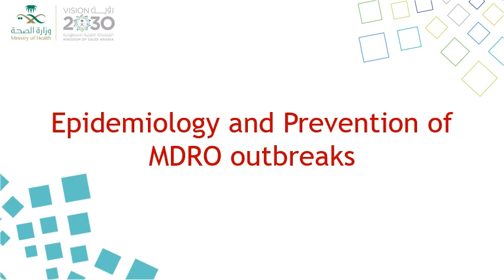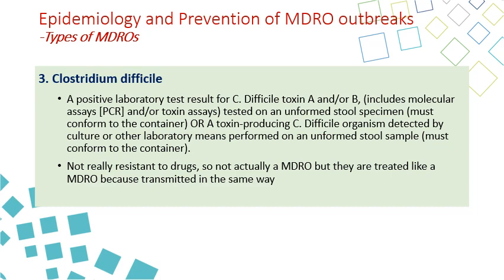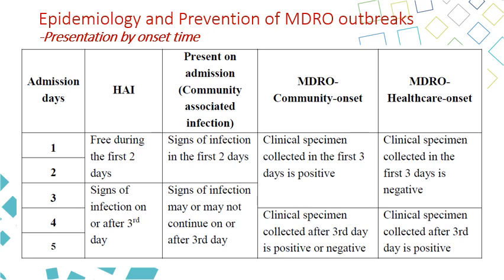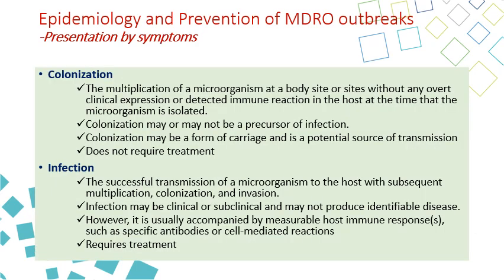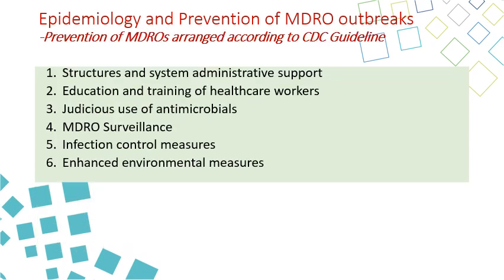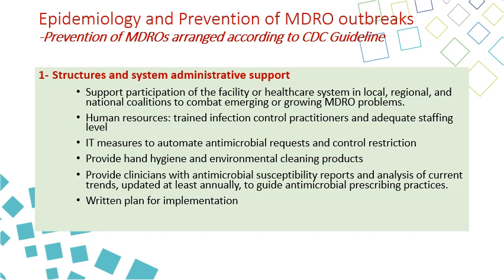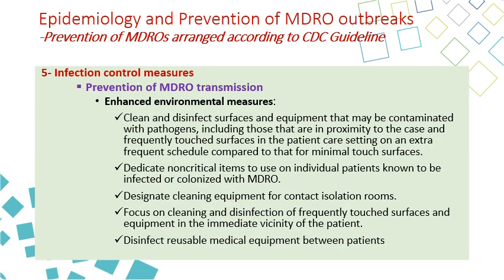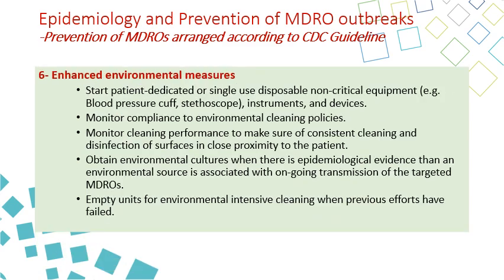4 Epidemiology and Prevention of MDRO Outbreaks